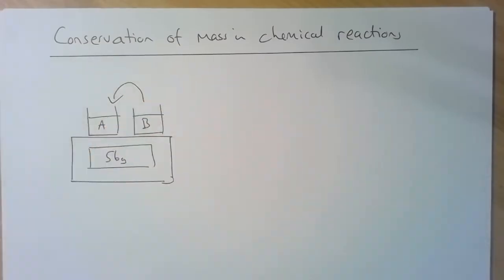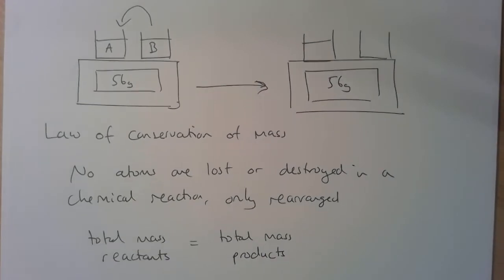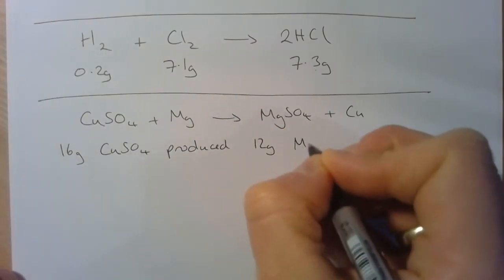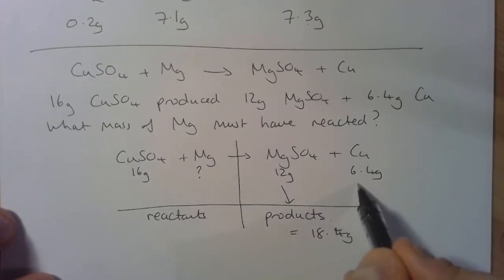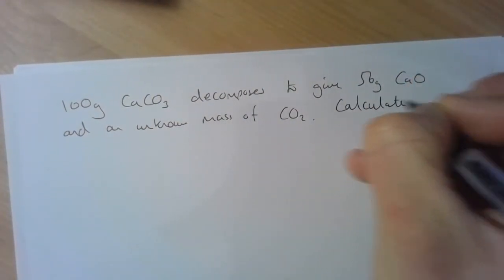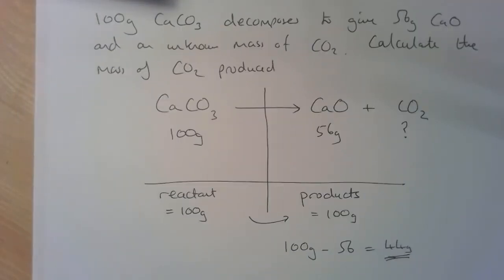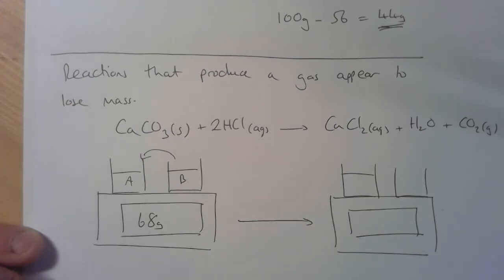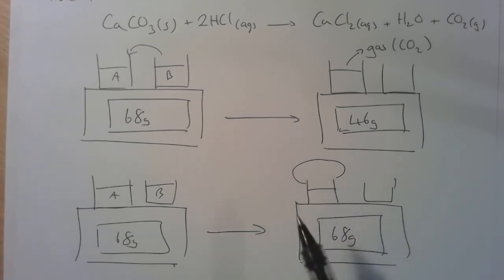Conservation of mass in chemical reactions